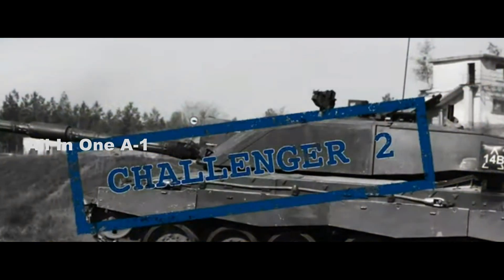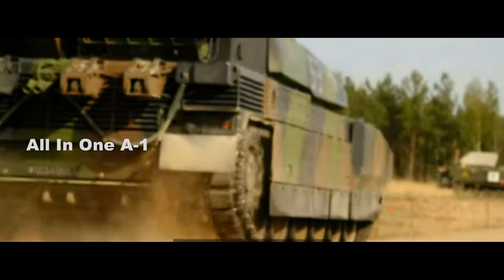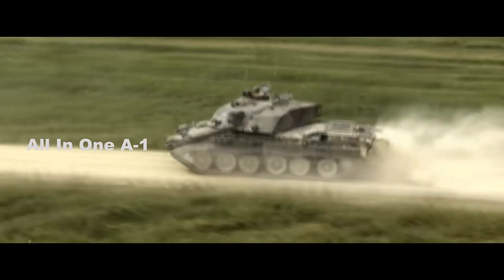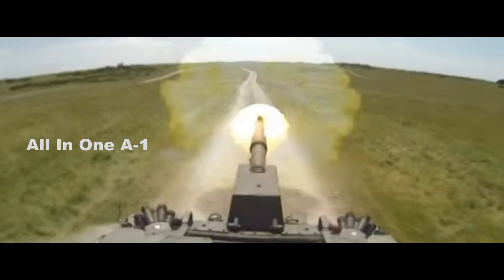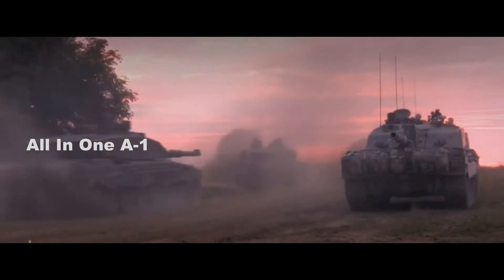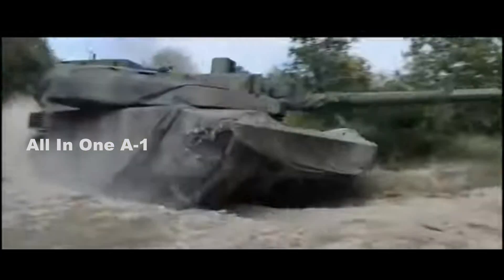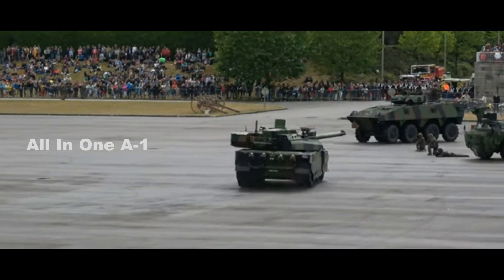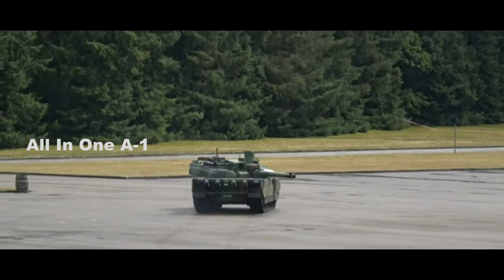Challenger-2 vs Leclerc, Main Battle Tanks, French Army and British Army Friendly Competition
Please Support As and Give me a Feed Back to Improve. UK Challenger 2, and the French Leclerc. against each other in a test of accuracy and speed of destruction, at Adazi Training Base in Latvia. The competition was part of a training exercise that saw soldiers from different nations come together to practice their skills.
The FV4034 Challenger 2 (designation “CR2”) is a third generation British main battle tank in service with the armies of the United Kingdom. It was designed and built by the British company Vickers Defence Systems (now known as BAE Systems Land).The Leclerc tank (char Leclerc) is a main battle tank built by GIAT, now Nexter of France. The Leclerc is in service with the French Army.
Challenger 2 vs Leclerc.
Challenger 2 is heavily armoured and highly mobile, designed for use in direct fire zones.
The vehicle is equipped with an L30 120mm rifled tank gun, firing both long rod penetrator and High Explosive Squash Head ammunition natures. Secondary armaments are provided with a 7.62mm co-axial chain gun and a 7.62mm pintle mounted General Purpose Machine Gun.
Optical and thermal imager sights are provided for both the Commander and Gunner, including an independent 360ᵒ panoramic sight for the Commander. The sighting systems, turret and gun are fully stabilised enabling rapid target engagement when static and on the move.
Mobility is provided through a 12-cylinder, 1200hp Perkins CV12 diesel engine with a David Brown TN54 gearbox, providing six forward and two reverse gears. A double pin track with Hydrogas suspension and a Hydraulic Track Tensioner provide platform stability covering flat road surfaces through to rough cross-country terrain.

The main armament of the Leclerc is the French-made 120 mm Modèle F1 smoothbore main cannon. The French have also designed the Modèle F1 to be compatible with 120x570mm NATO ammunition. This cannon is very capable and among the world's best tank guns.
The Leclerc is powered by an eight-cylinder SACM V8X 1500 hp Hyperbar diesel engine. Importantly, the weight of the tank is only about 56 tons. That makes it one of the lighter main battle tanks in the world.
The Leclerc has a max speed of 44 mph on-road and 34 mph off-road. This is slightly better than the American M1 Abrams, that have an on-road top speed of 40 MPH. It has a max operational range of 400 miles when carrying extra fuel this is also better than its Abrams counterpart.
around 222 Leclerc main battle tanks are in service in the French military.